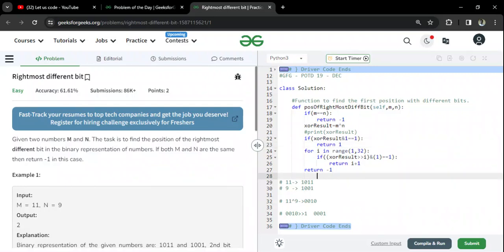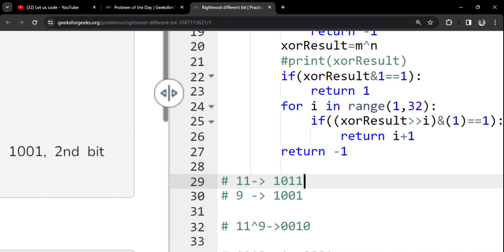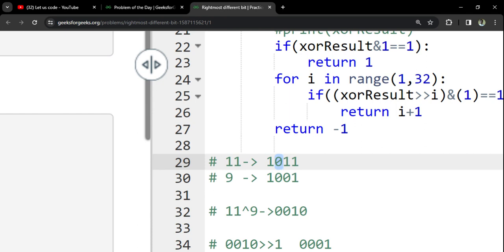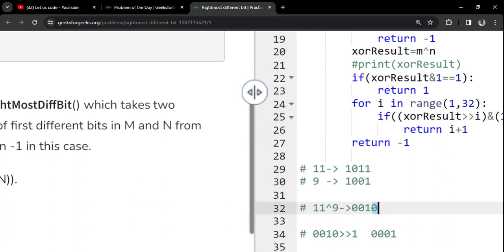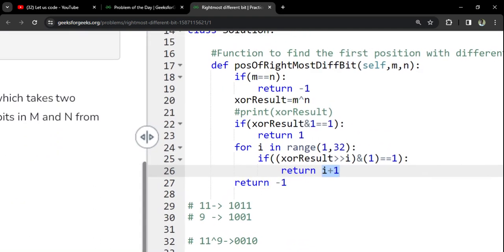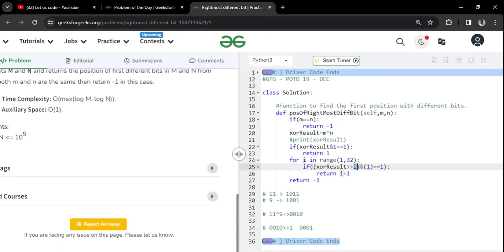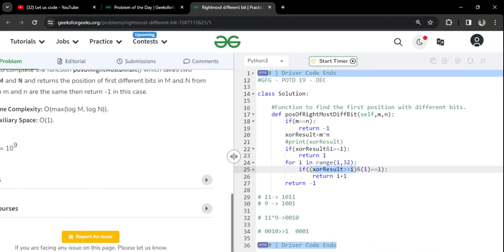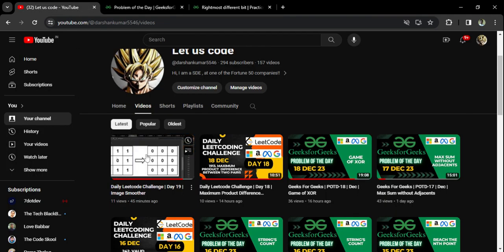Geeks For Geeks | POTD-19 | Dec | Rightmost different bit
difficulty: medium
Approach: Bit Manipulation

leetcode solutions,
letcode python,
leetcode python,
Gaurav sen
Gate smashers
Placement guide
Placement guide
Projects development
Associate engineer
Bits Bitsgoa
Namaste Javascript Akshay Saini
Apna college
microsoft internship,
microsoft,software engineer